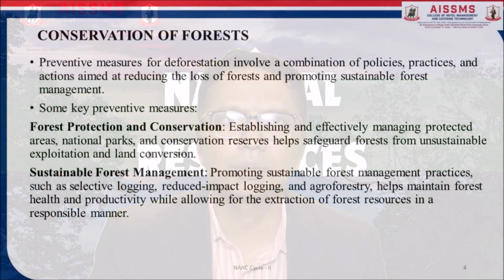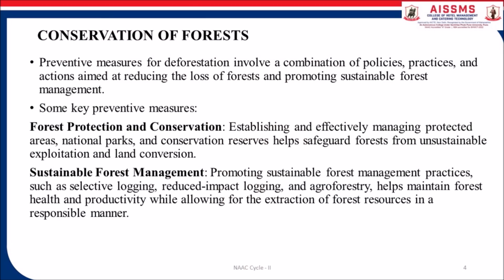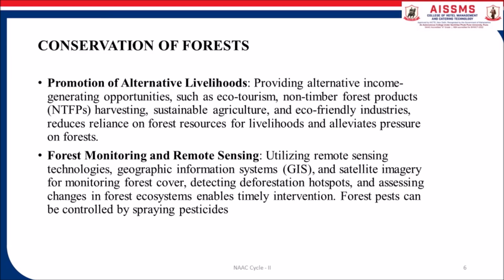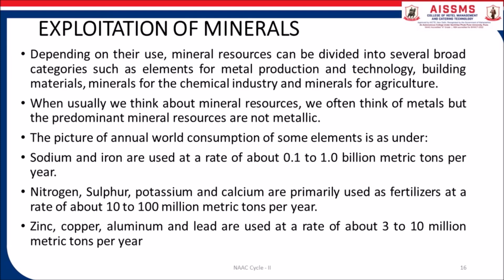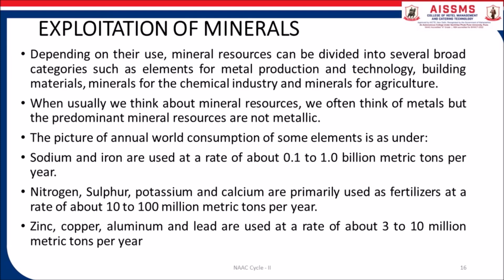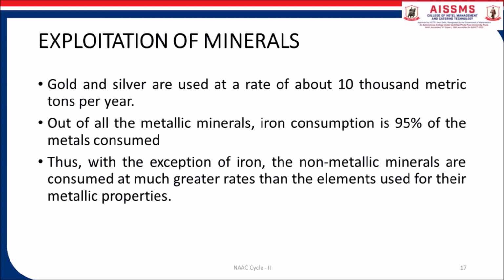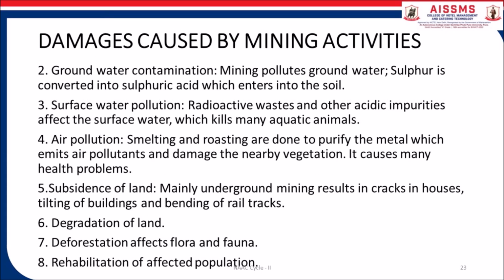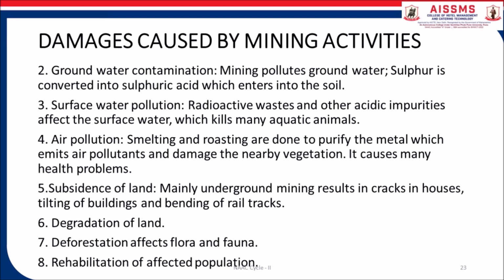25 Conservation of Forest